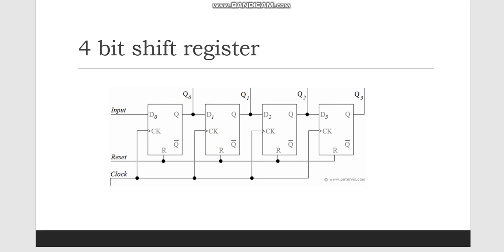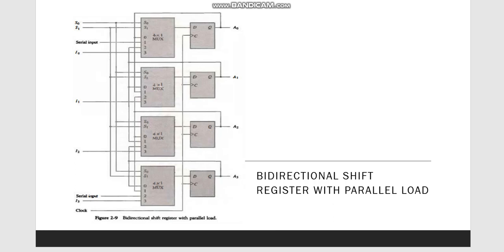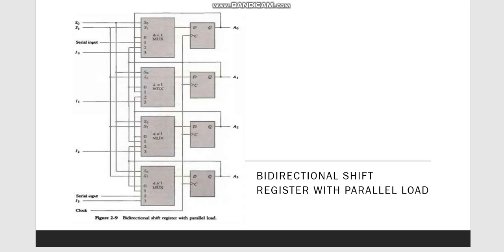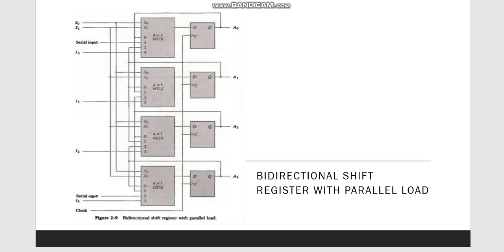4 bit shift register and bidirectional shift register with parallel load